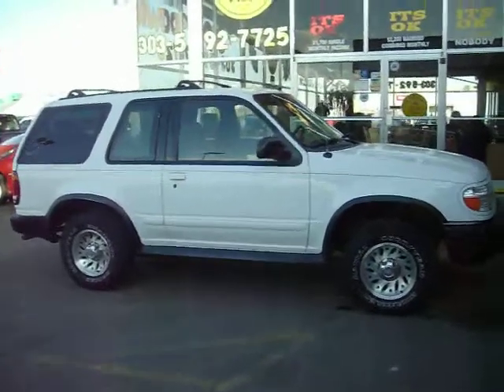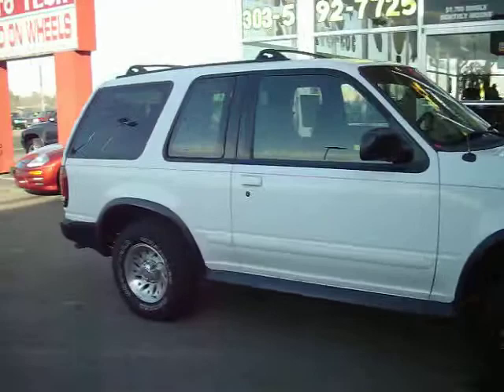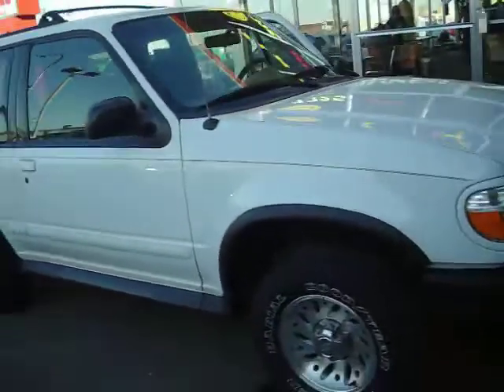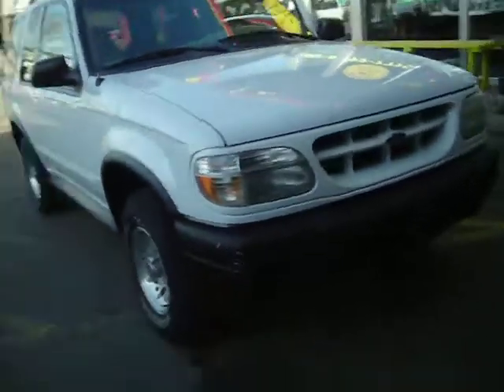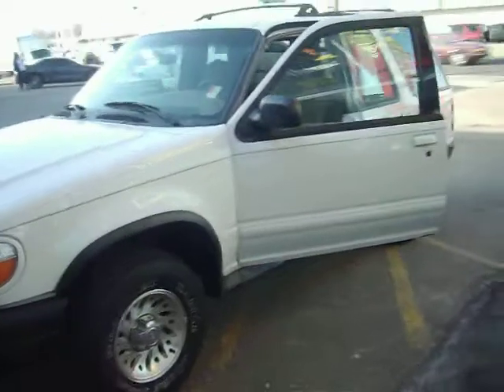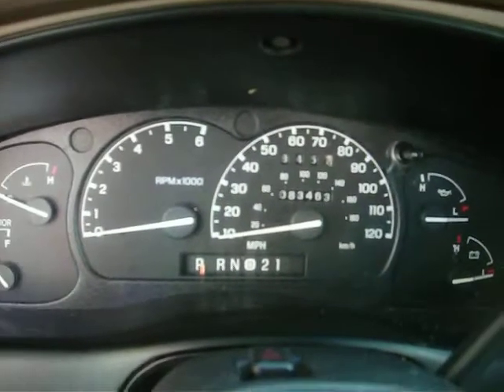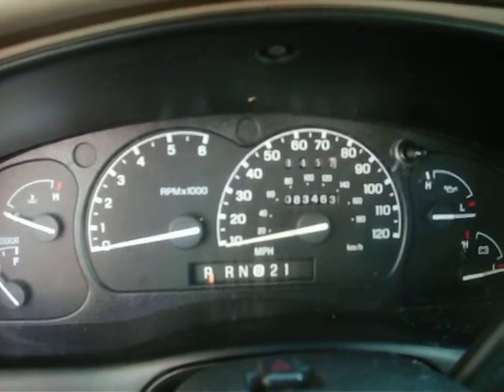2000 Ford Explorer Sport 2dr at MarksAutoSales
This is a 2000 Ford Explorer Sport SUV. With sporty 2 door body style and 2wd. Seats four. Clean cloth interior. Cruise control, power, CD.